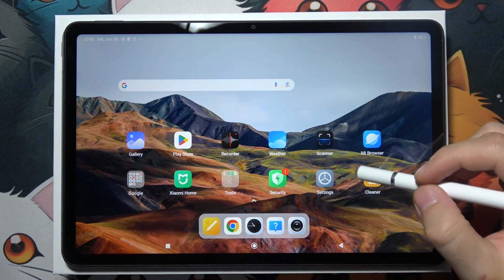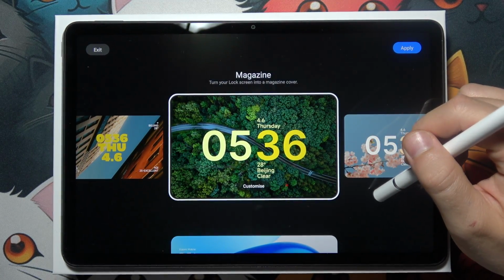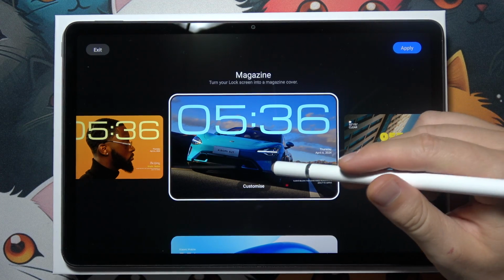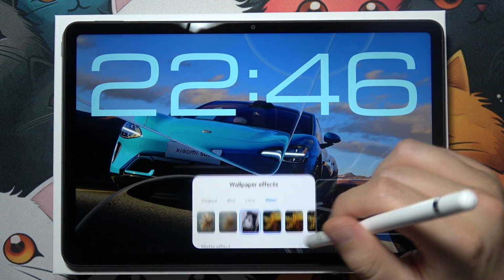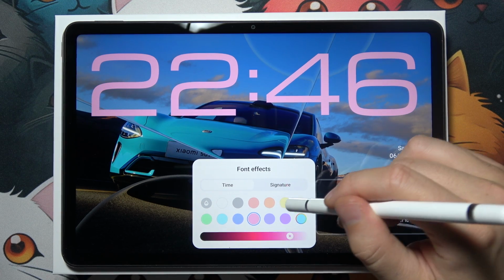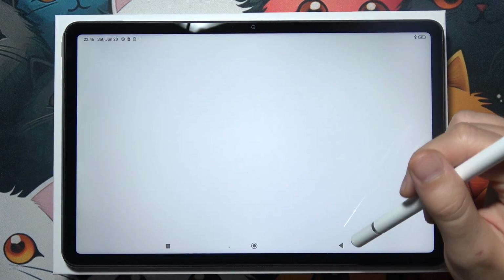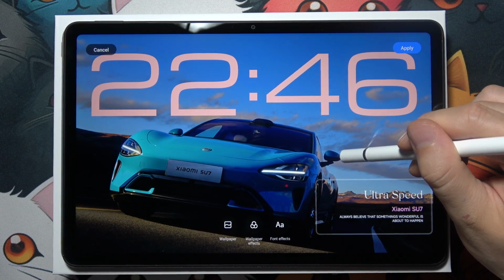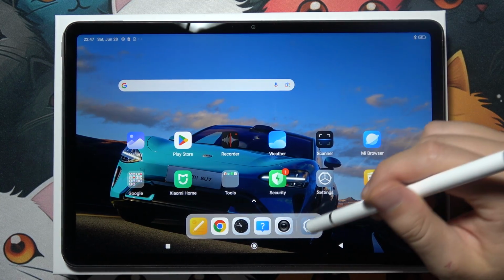Redmi Pad 2: How to Customize Lock Screen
In this video, I’ll show you how to customize the lock screen on the Redmi Pad 2. Personalizing your lock screen lets you change wallpapers, add widgets, and adjust notifications to suit your style and needs. This guide walks you through the steps to easily make your Redmi Pad 2 lock screen more unique and functional.